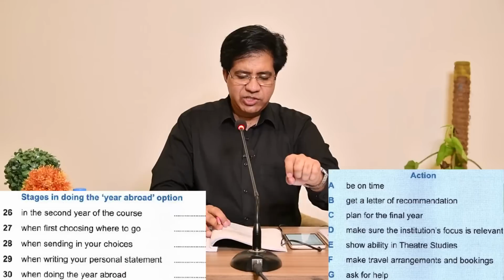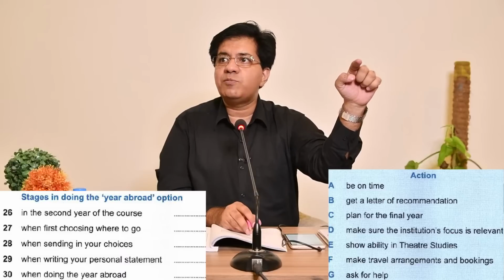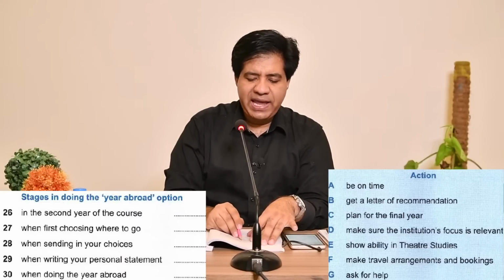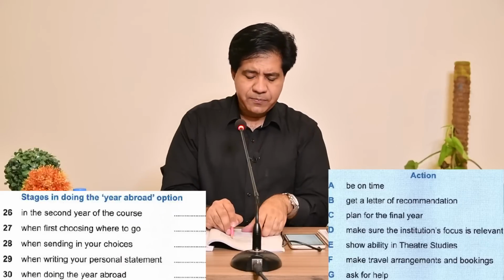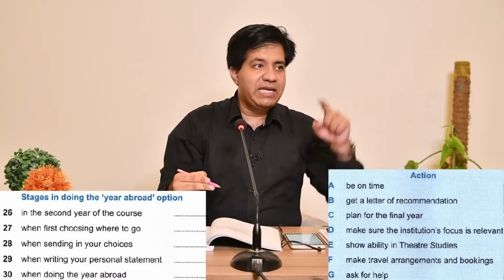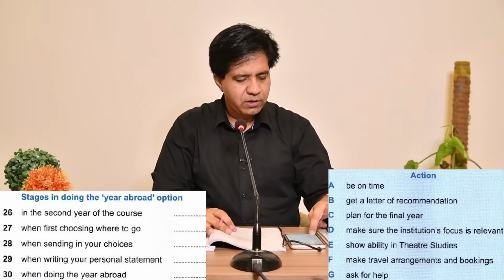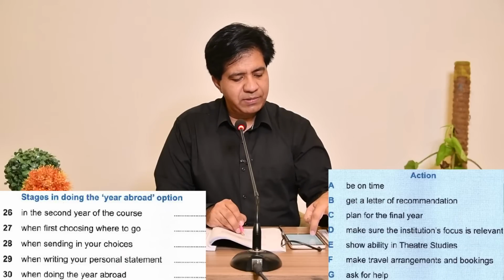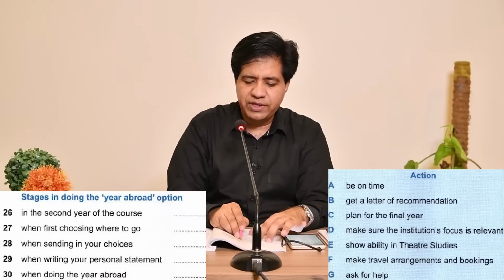IELTS LISTENING 8 BAND SYNONYMS BY ASAD YAQUB